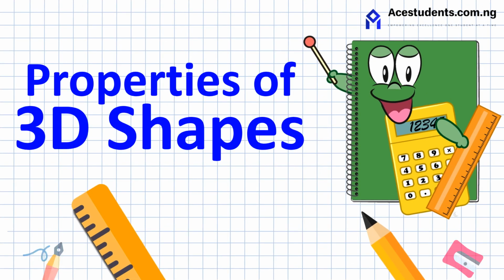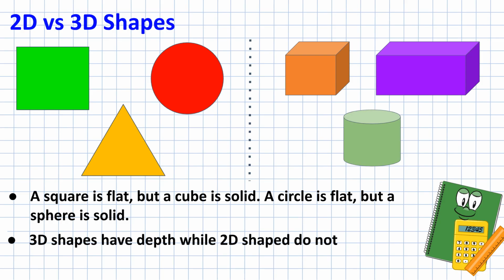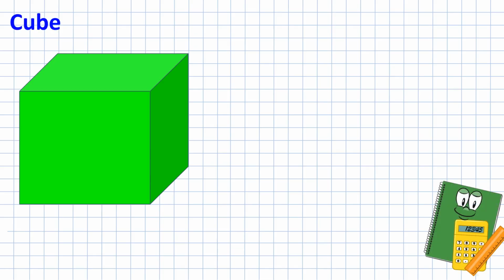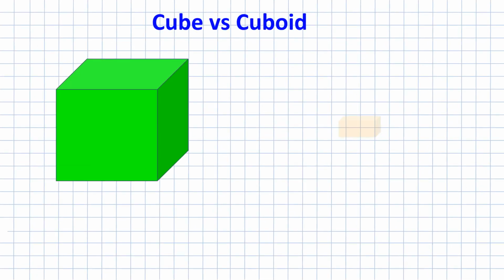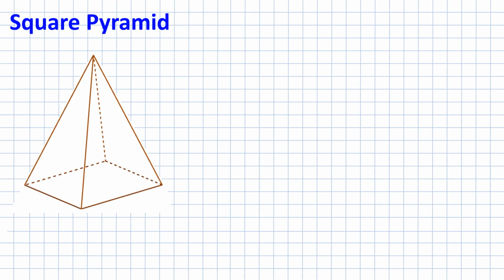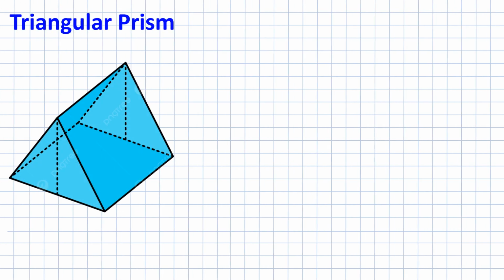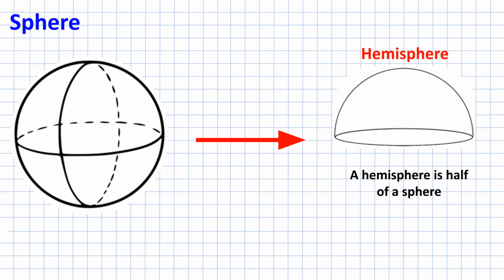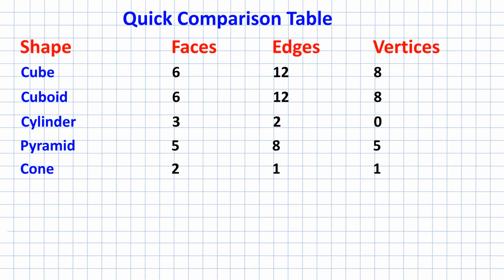Edges, Faces and Vertices of 3D Shapes? | Properties of Solid Shapes Made Easy!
Welcome to Acestudents, where learning mathematics becomes simple, fun, and exciting! In this video, you will learn the properties of solid shapes including cube, cuboid, cylinder, cone, sphere, pyramid, and prism. We explain faces, edges, vertices, curved surfaces, and how to identify each 3D shape easily.

This lesson is perfect for primary school students, elementary learners, homeschoolers, parents, teachers, Year 1 to Year 7 students, and anyone around the world who wants to improve maths skills.

If you want to master geometry and become confident in mathematics, this video is for you!